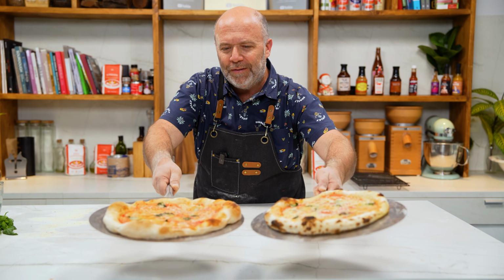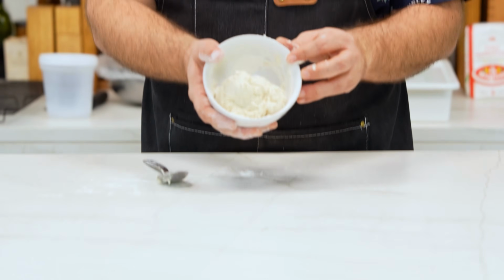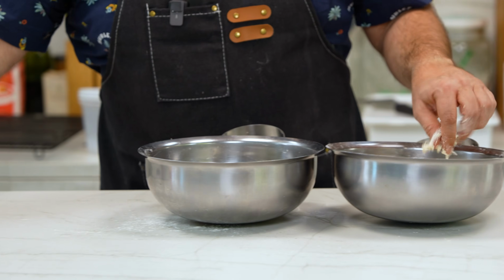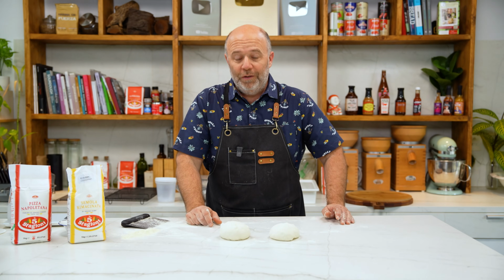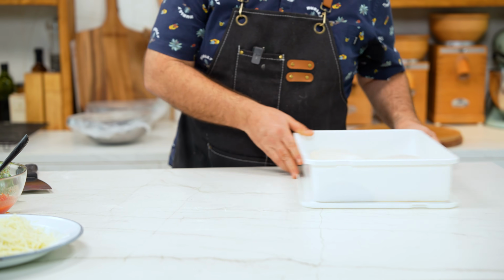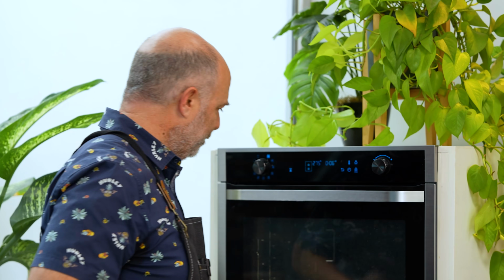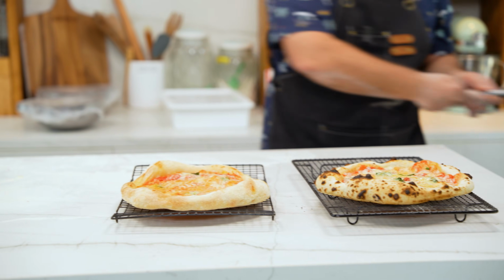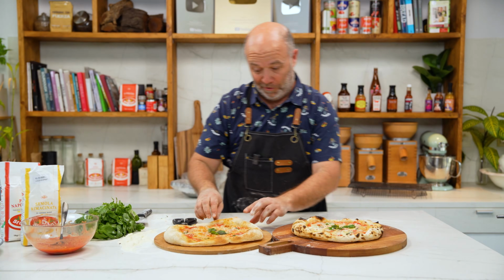Pizza at 480°F vs 850°F - How Does Temperature Affect Baking?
Ever wonder how temperature affects the baking of your pizza? We have the answer! We prepared two Margherita pizzas with the same dough and baked them at two different temperatures: 250ºC/480ºF vs. 450ºC/840ºF, a home oven vs. a pizza oven. The results are amazing!

The flour we use in the video is Le 5 Stagioni’s Neapolitan 00 Flour

This is the recipe we made in the video. It allows you to make 1kg of dough.

Ingredients:
- (100%) Napoletana Flour 00 Le 5 Stagioni: 570 grs
- (70%) Water: 400 grs
- (2%) Fresh yeast: 11 grs
- (3%) Salt: 17 grs